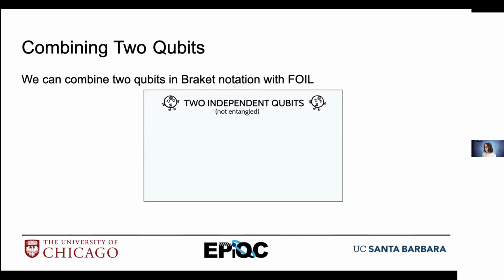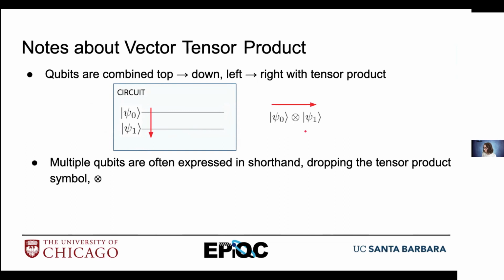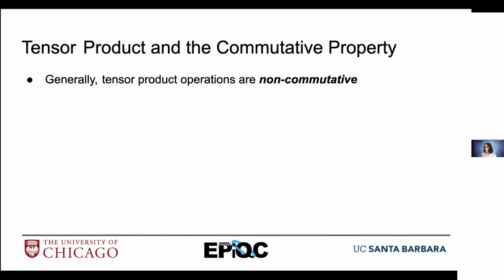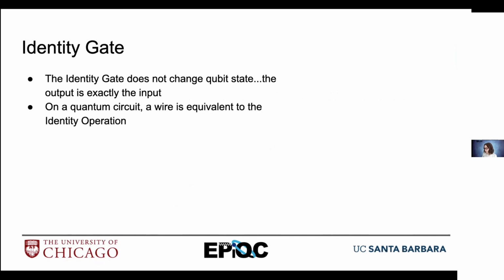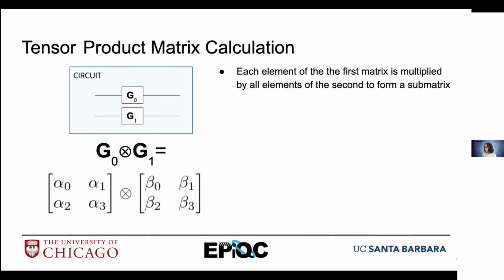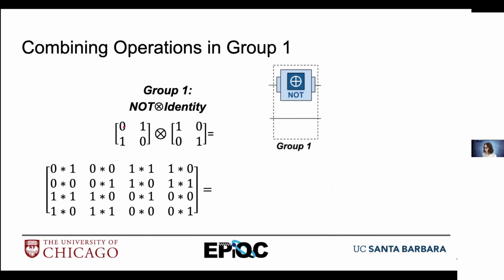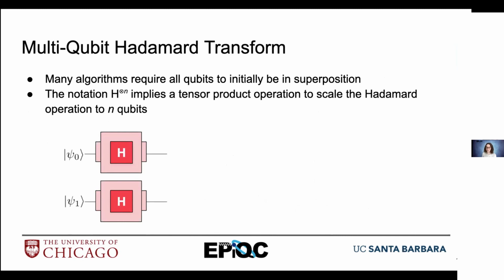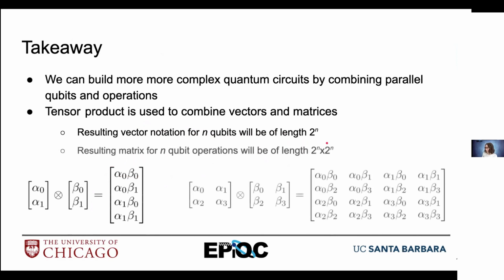edX Tensor Matrix Multiply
We have explored the matrix representation of quantum operations, but how do we describe the overall function of simultaneous operations in quantum circuits? This video discusses the tensor product operation: our tool for combining quantum operations that are in parallel.